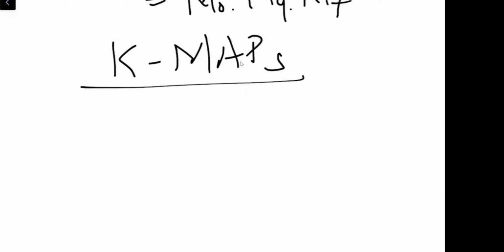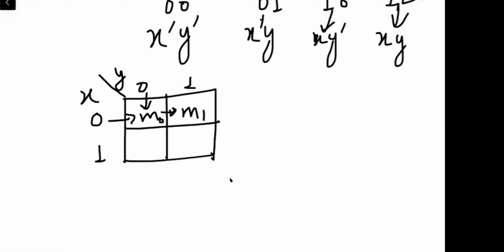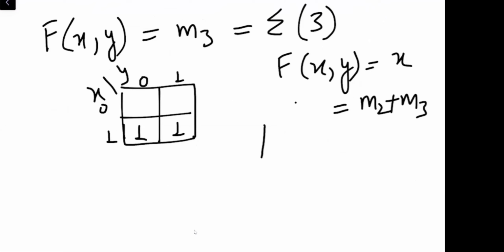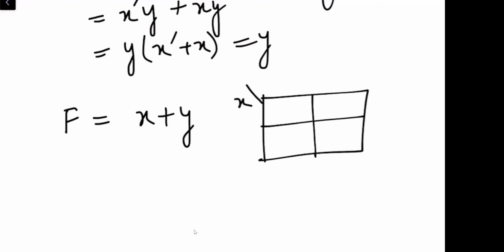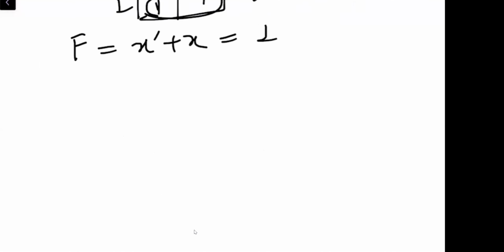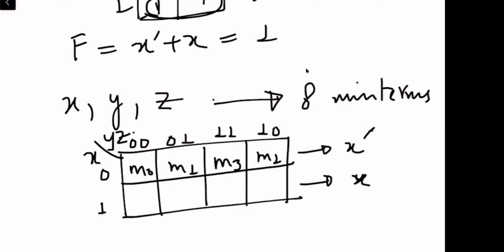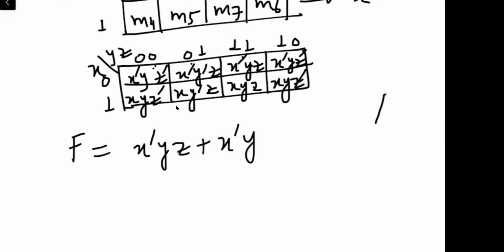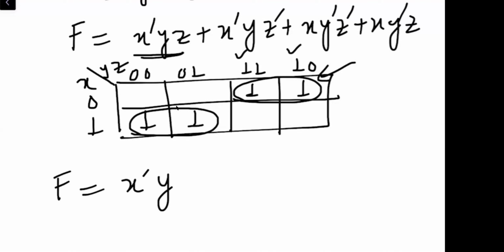what is k map in digital electronic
Learn about K Maps in Digital Electronics! In this video, we'll be exploring the concept of Karnaugh Maps, also known as K Maps, and their importance in digital electronics. A K Map is a visual tool used to simplify complex digital circuits and reduce the number of inputs required. It's a crucial concept in digital logic design and is widely used in electronic circuits and microcontrollers. Whether you're a student of digital electronics or an electronics enthusiast, this video is perfect for you. So, let's dive in and learn about K Maps in digital electronics!